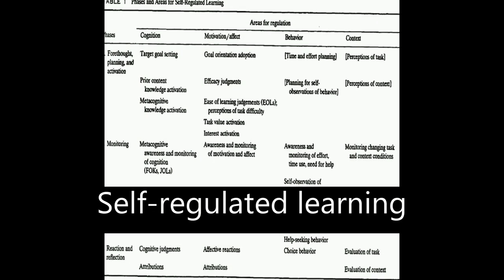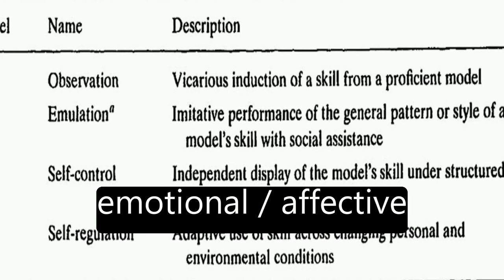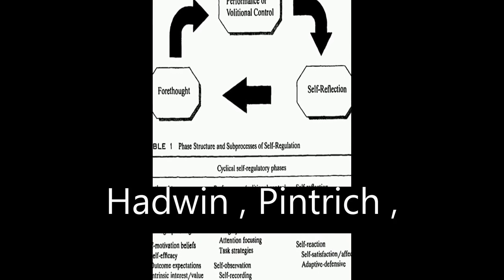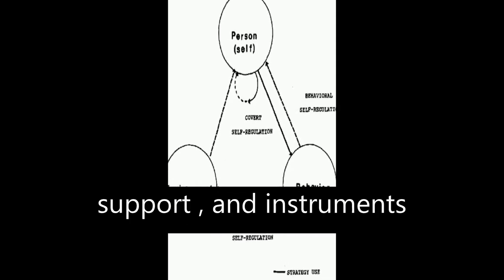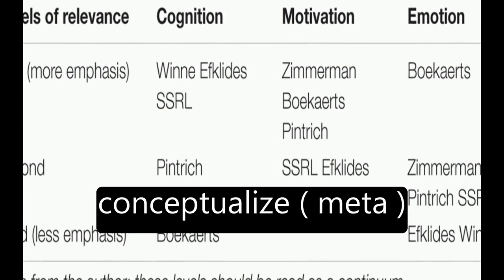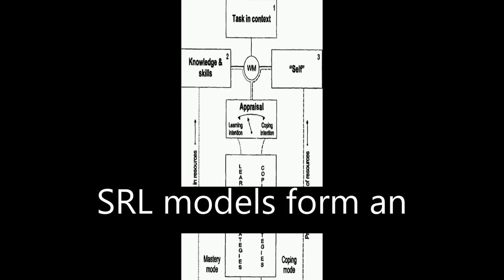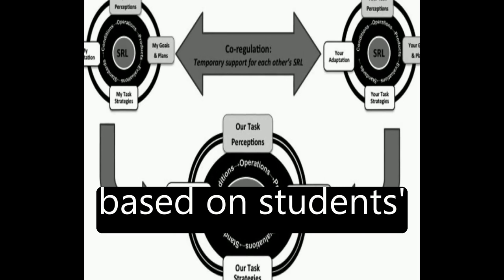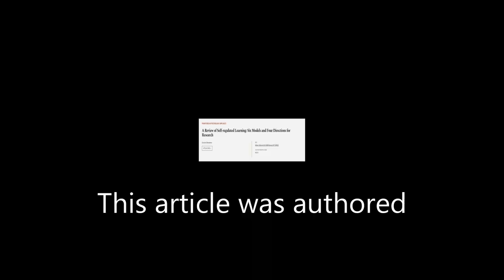A Review of Self-regulated Learning: Six Models and Four Directions for Research | RTCL.TV